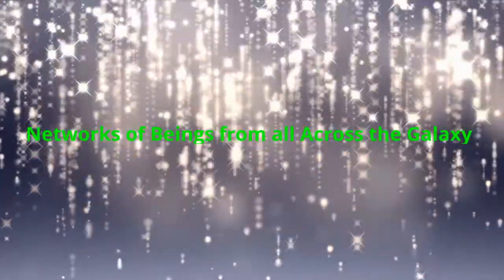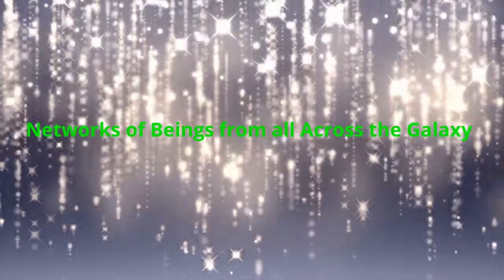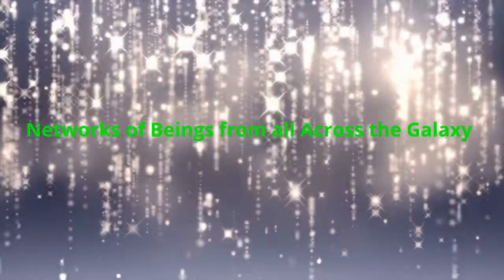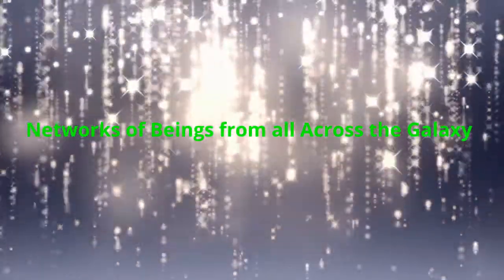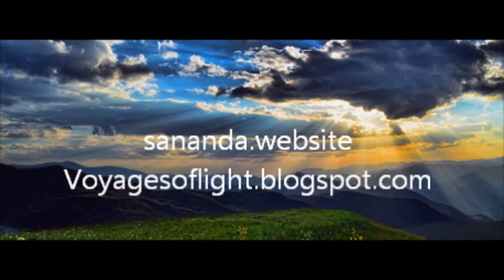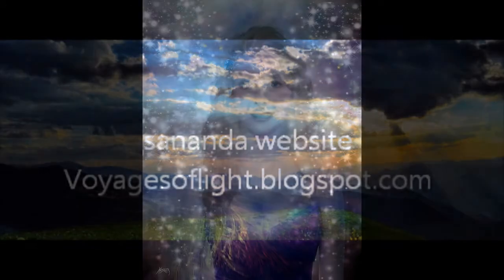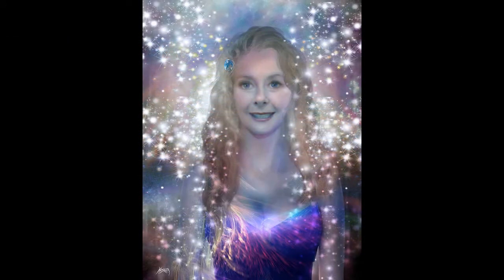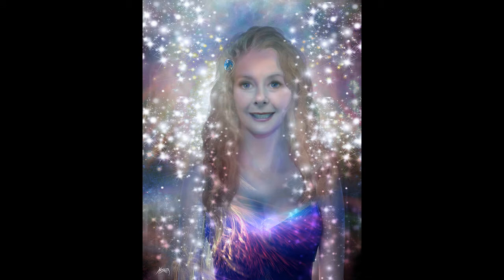Networks of Beings from all Across the Galaxy ∞The 9D Arcturian Council ~ Daniel Scranton 06-03-2021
“Greetings. We are the Arcturian Council. We are pleased to connect with all of you.
We are establishing new connections all the time, creating networks of beings from all across the galaxy, as we share our information, our insights, our ideas about how to help humanity and other civilizations who are living in density at this time. We all seek to help, and we all know at the same time that the best thing we can do for you is to see you flourishing, to see you succeeding and becoming more of your true selves, your whole selves. We hold space by seeing you as you really are, and we influence you by inviting you up into that reality, one where you think, act, and speak in alignment with Source, in alignment with the one true truth, which is unconditional love.
Now, you all have the ability to do this for yourselves and others. You can learn from us. You can benefit from the feeling of connection that you have to us, as we rub off on you by sending you the template for how this is done. You all have the ability to uplift, just as you have the ability to tear down, and one of the points that we continue to hammer home for you is that nothing is gained by tearing another person down. You are only tearing down another aspect of yourself when you do so, and you cannot do that and be whole at the same time.
You must recognize that you are living in a hall of mirrors, everyone reflecting a different aspect of you back to you, and the goal is to love all parts of you, even the parts you deem ugly, unforgivable, and without redemption. Remember that you are always looking at another aspect of self and an aspect of Source at the same time, and it will be easier then... for you to let go of your resistance, your judgment, your hate.
It will get easier on all of you when you realize that this is the goal for every single human on Earth. Just by making that the goal, you accomplish something, you move forward, you release the angst and the tension of resistance. More importantly, you become more of who you really are when you allow everyone else to be as they are, and you realize that there is always a way to accept, to forgive, and to love.
You need to be creating your own networks there on Earth with other humans who, like you, understand what you are really there to do, what you are really there to become. Build your networks, share your stories and your ideas. Encourage each other, even if someone else’s idea seems outlandish and impossible. Remember that everything is possible and that you are there to climb the highest mountains, to overcome the insurmountable obstacles, and to be love in the face of hate.
You wouldn’t be there right now if you were not up to these tasks and more, so remember that... when you are facing your despair. There’s always room for more light. There’s always something more that you can offer from deep within your heart, and there will always be more connections to be made by those like you who want to be more like us and our colleagues here in the higher realms.
We are the Arcturian Council, and we have enjoyed connecting with you.”